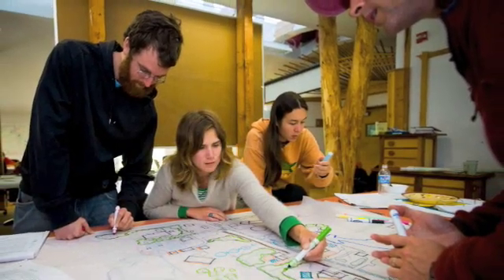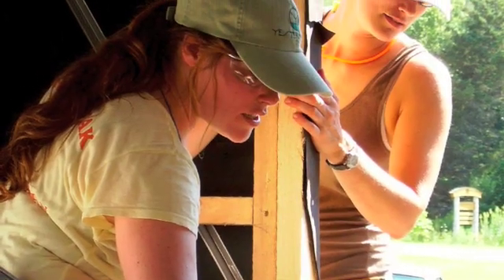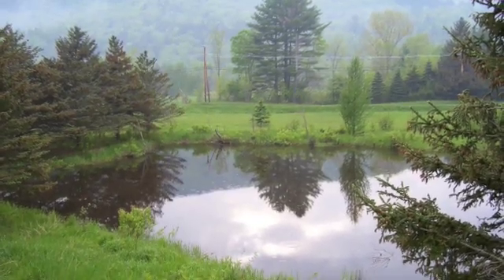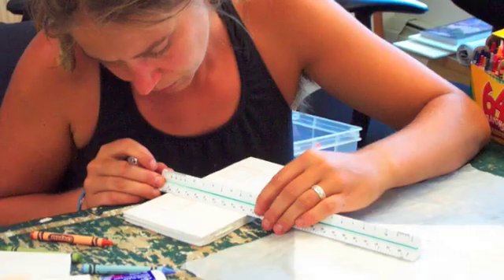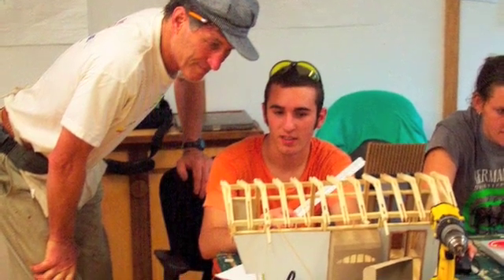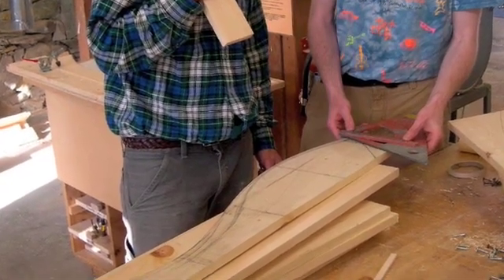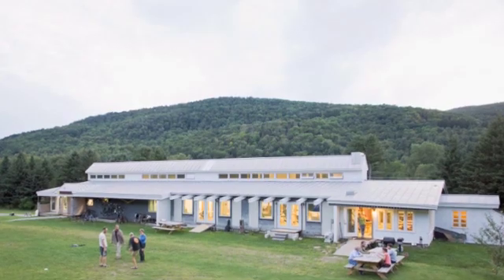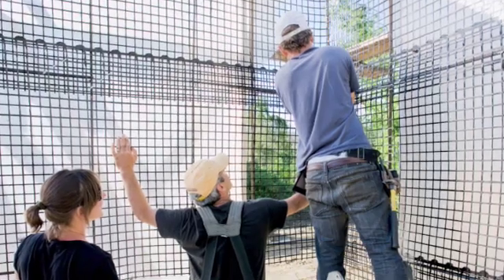Semester in Sustainable Design/Build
An introduction to Yestermorrow Design/Build School's new Semester in Sustainable Design/Build, based in Warren, Vermont. The semester will be open to undergraduates of any major, from any college or university starting in Fall 2011. for more information.